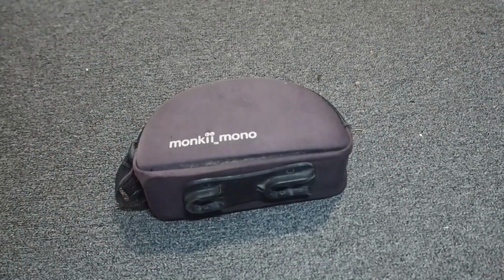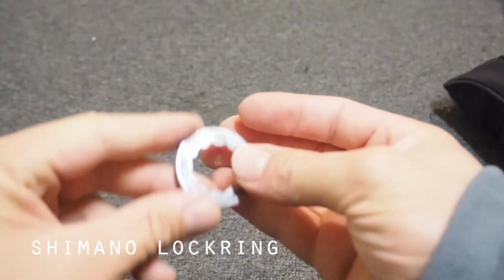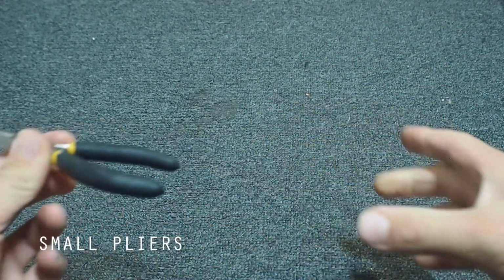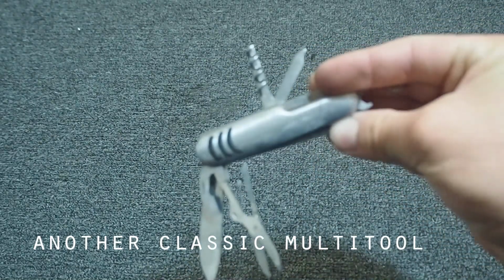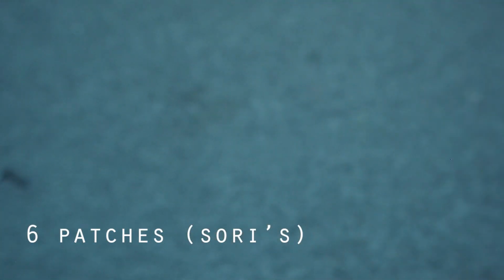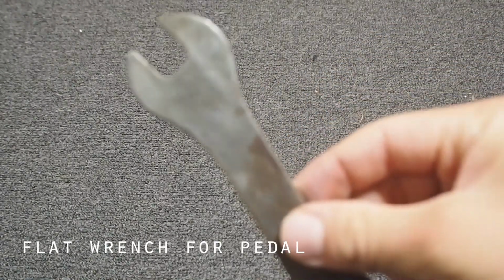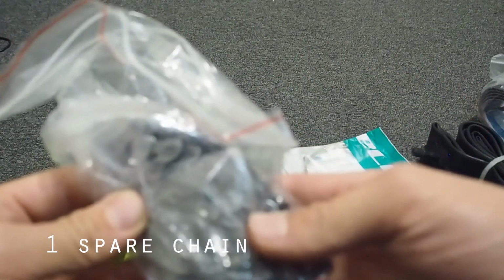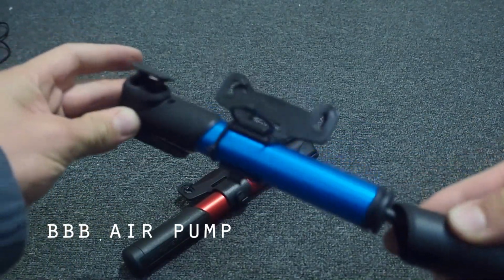ESSENTIAL BIKE TOOLS FOR YOUR RIDE ! 🚴‍♀️🚴‍♂️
Today i talk about our best bike tools!
Well are more then classic 5/10 best accessories for mtb !
But when you are traveling you might need it many! Especially spare parts! You will never know what will happen during your journeys! It always good be prepared to any incovenice!

This video is more specific for a bike touring, i can call it bike touring tool kit!

MY GEARS FOR PHOTOS AND VIDEOS

🎛️Hard disk

📹GO PRO
📸2ND CAMERA

TRIPOD

🥢Carbon fiber
🏑BEST TRIPOD

CAMPING GEAR

🛏️Sleeping bag
🍼 2 L bottle
🍶 800 ml